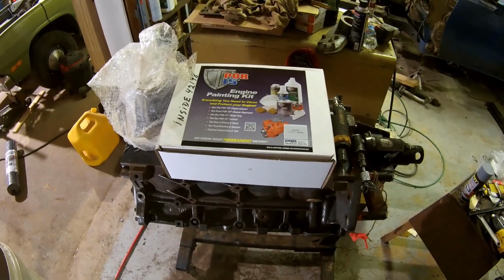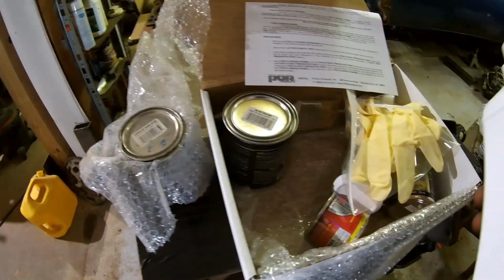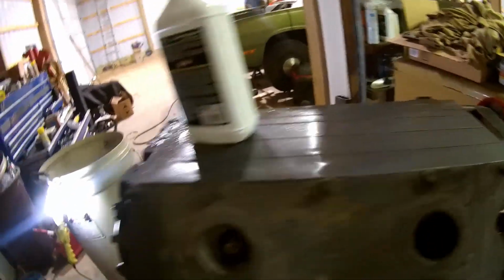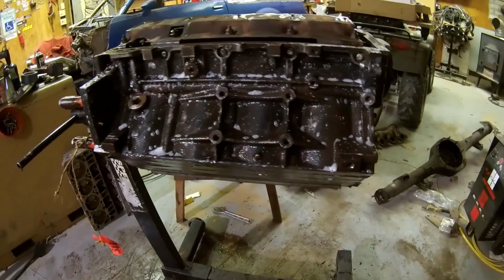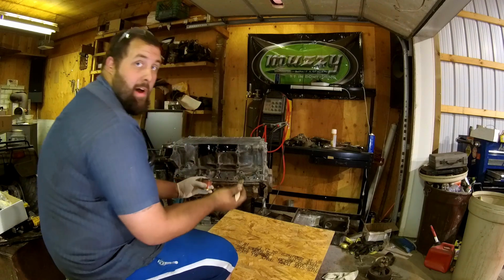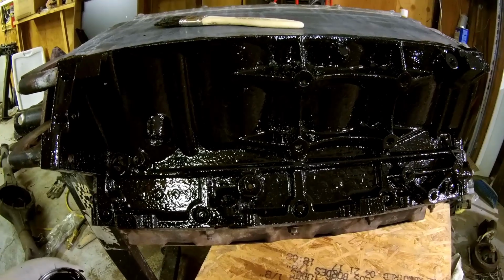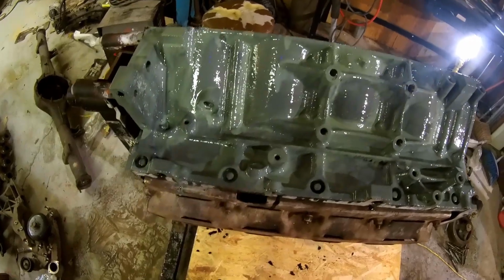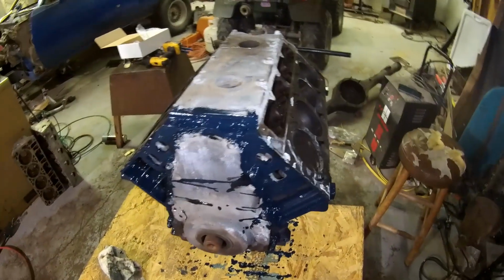POR15 engine paint/ cleaning up the block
Got the engine cleaned up and painted up. With a few mishaps along the way as usual hope you all enjoy